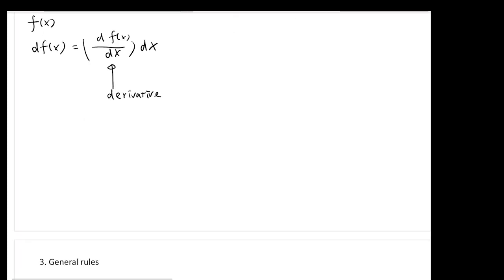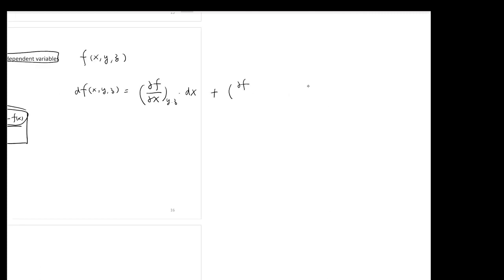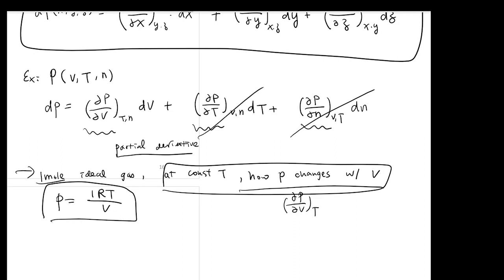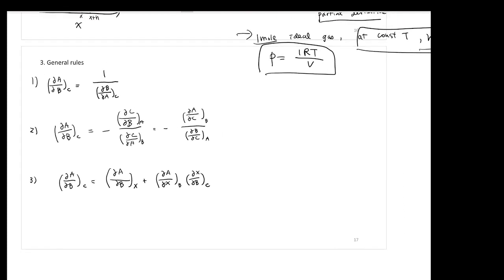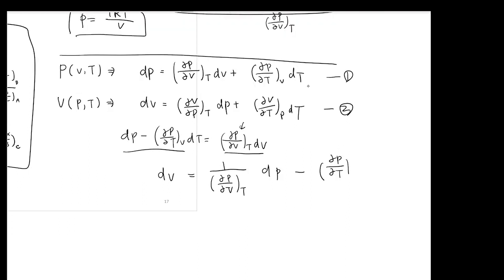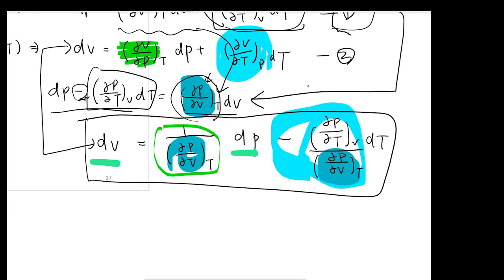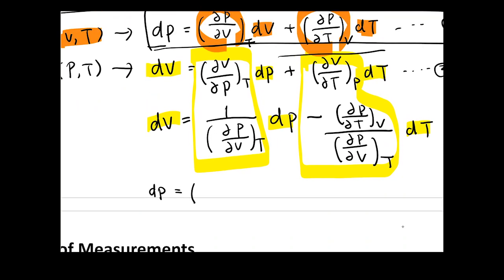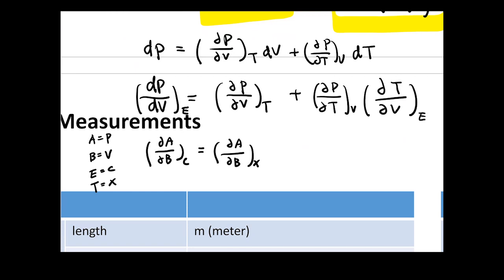Partial Derivatives and Three Equations